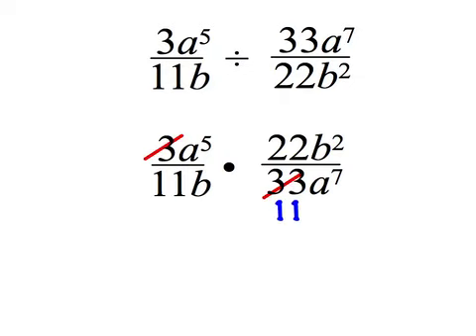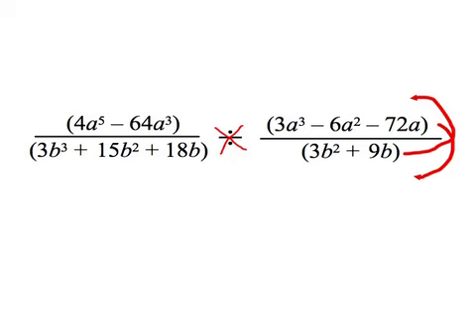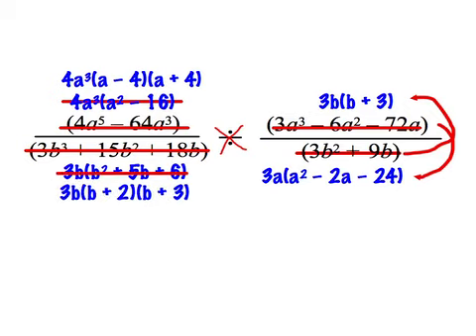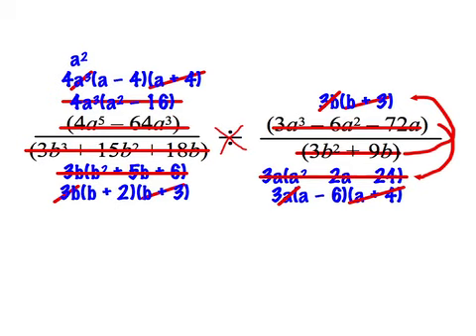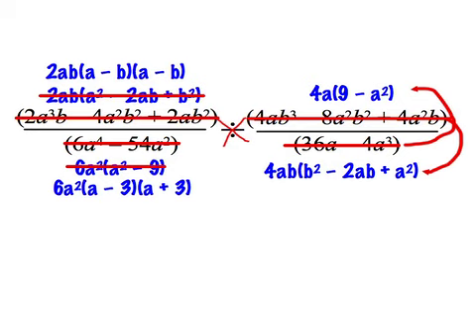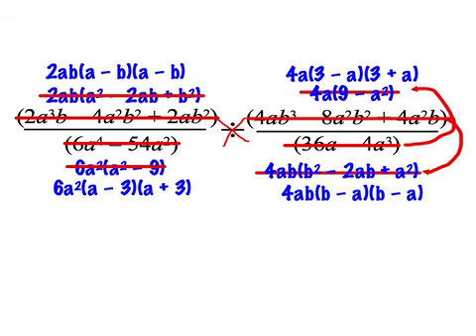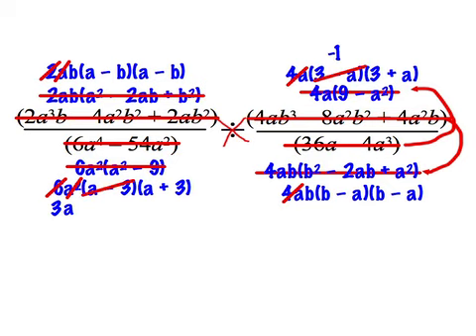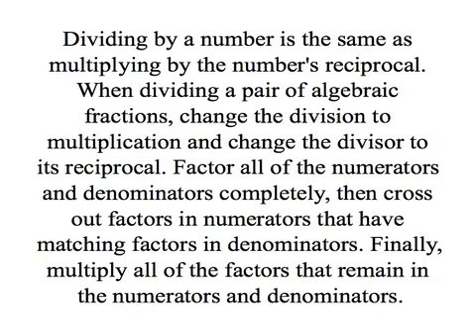Dividing Algebraic Fractions: Lesson 102